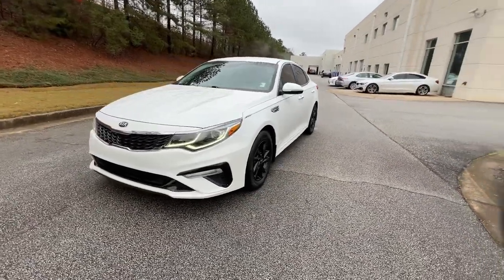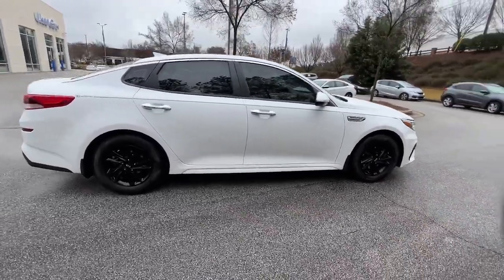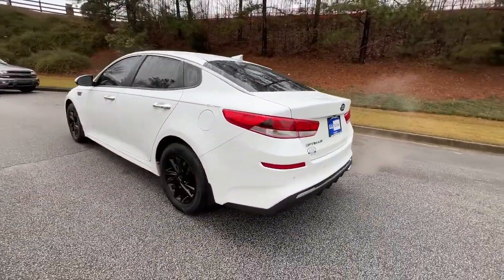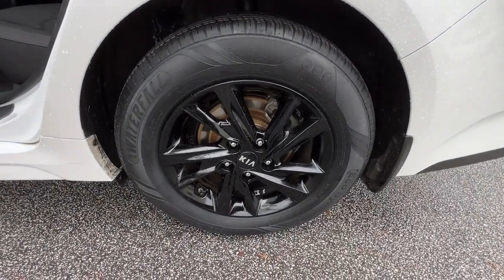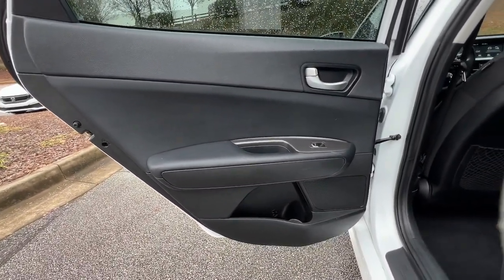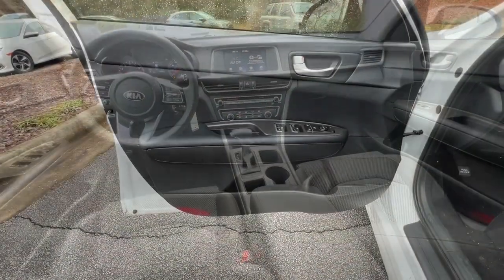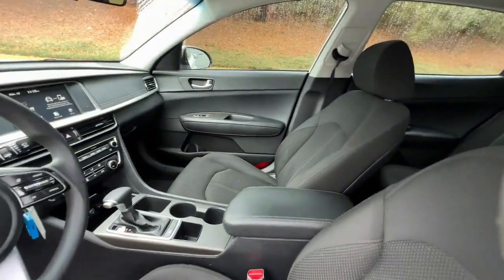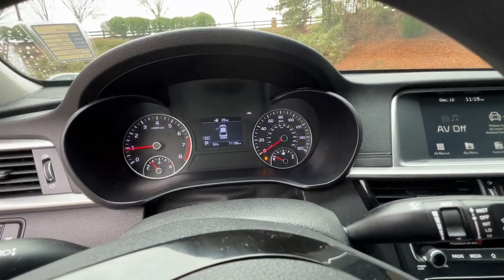2019 Kia Optima Atlanta, McDonough, Jonesboro, Fayetteville, Conyers P7969A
Snow White Pearl Used 2019 Kia Optima LX available in 105 Sons Drive, McDonough, Georgia at Sons Honda. Servicing the  Atlanta, McDonough, Jonesboro, Fayetteville, Conyers, GA area.

Sons Honda
105 Sons Drive

* STEERING WHEEL AUDIO CONTROLS * APPLE CARPLAY / ANDROID AUTO * BLUETOOTH * REAR BACKUP CAMERA * TOUCH SCREEN DISPLAY Black Cloth 4-Wheel Disc Brakes ABS brakes Anti-whiplash front head restraints Brake assist Dual front impact airbags Dual front side impact airbags Electronic Stability Control Four wheel independent suspension Front anti-roll bar Knee airbag Low tire pressure warning Occupant sensing airbag Overhead airbag Rear anti-roll bar Speed-sensing steering Traction control.Recent Arrival! 24/33 City/Highway MPG